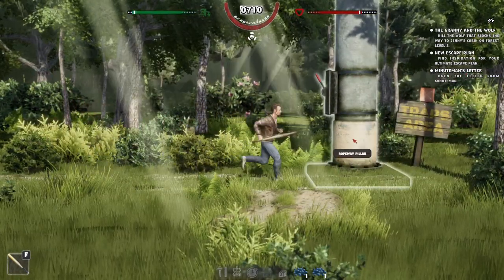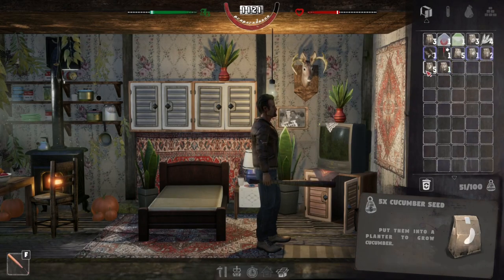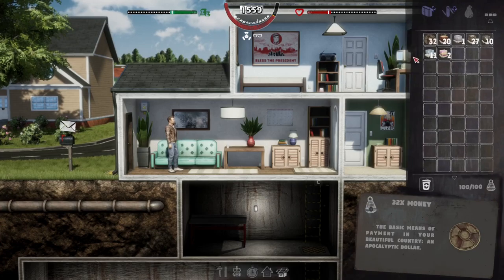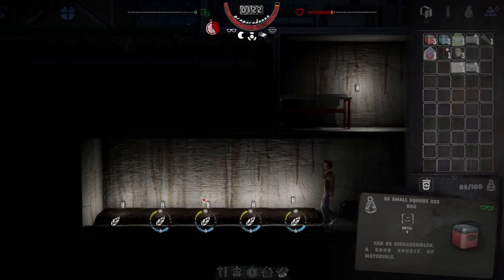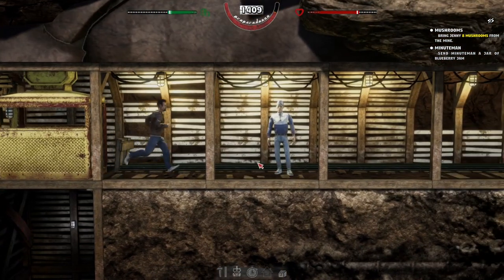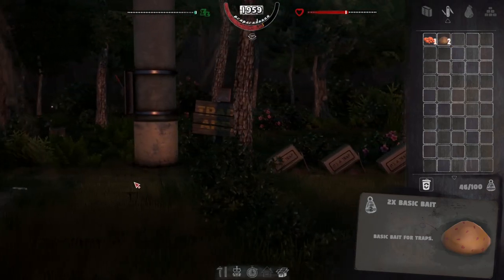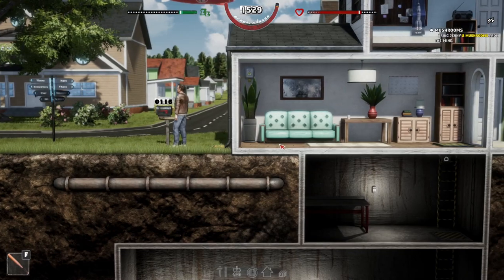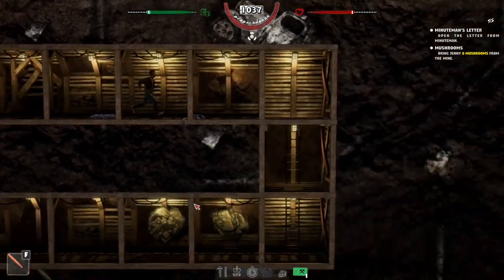New Trader Tony The Taylor & Mine Unlocked | Animal Farm DLC | Mr Prepper | #02 | GamePlay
You know something is wrong, the risk of a nuclear war is in the air and you need to be prepared for what's coming. They promised freedom but dealing with your paranoid government is just another day in this survival crafting game;

PC System:
64GB DDR4 Ram
1TB NVME SSD